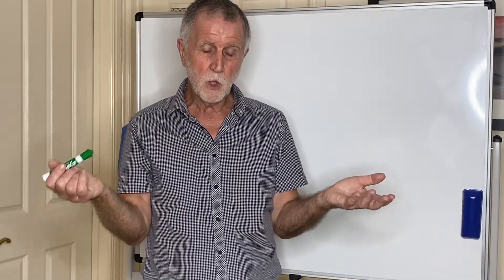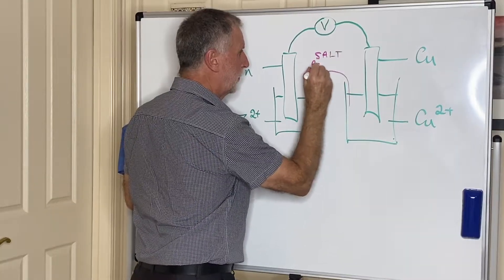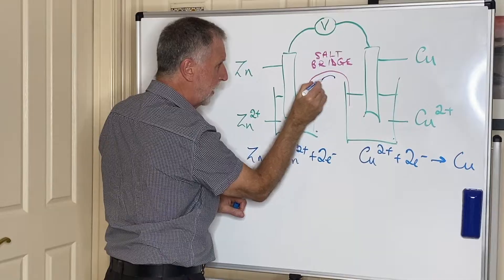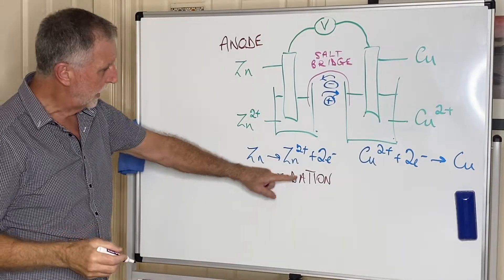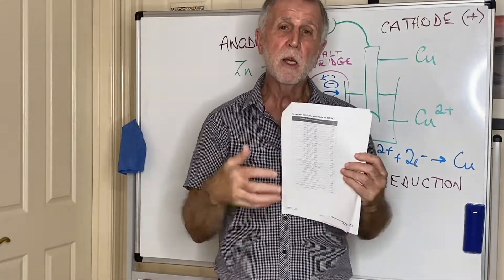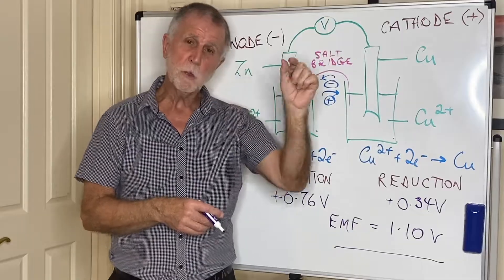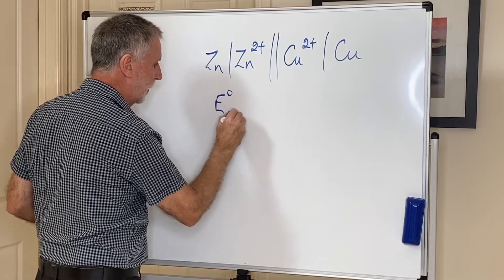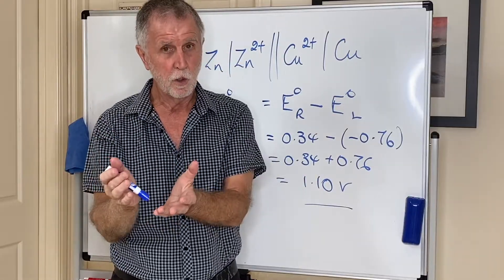ATAR QCE Chemistry Unit 3 Topic 2: Galvanic Cells and Standard Electrode Potentials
Dr. Thomas explains galvanic cells and how to calculate cell potentials.

Electrochemical Cells:
• understand that electrochemical cells, including galvanic and electrolytic cells, consist of oxidation and reduction half-reactions connected via an external circuit that allows electrons to move from the anode (oxidation reaction) to the cathode (reduction reaction).

Galvanic Cells:
• understand that galvanic cells, including fuel cells, generate an electrical potential difference from a spontaneous redox reaction which can be represented as cell diagrams including anode and cathode half-equations
• recognise that oxidation occurs at the negative electrode (anode) and reduction occurs at the positive electrode (cathode) and explain how two half- cells can be connected by a salt bridge to create a voltaic cell (examples of half-cells are Mg, Zn, Fe and Cu and their solutions of ions)
• describe, using a diagram, the essential components of a galvanic cell; including the oxidation and reduction half-cells, the positive and negative electrodes and their solutions of their ions, the flow of electrons and the movement of ions, and the salt bridge.

Standard Electrode Potential:
• determine the relative strength of oxidising and reducing agents by comparing standard electrode potentials
• recognise that cell potentials at standard conditions can be calculated from standard electrode potentials; these values can be used to compare cells constructed from different materials
• recognise the limitation associated with standard reduction potentials
• use appropriate mathematical representation to solve problems and make predictions about spontaneous reactions, including calculating cell potentials under standard condition.